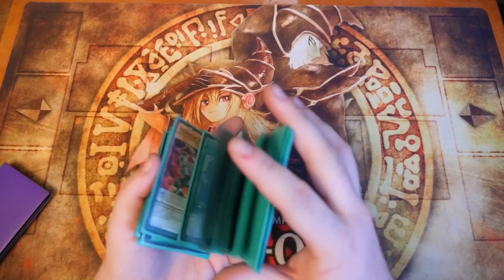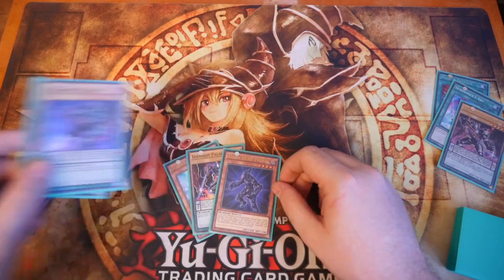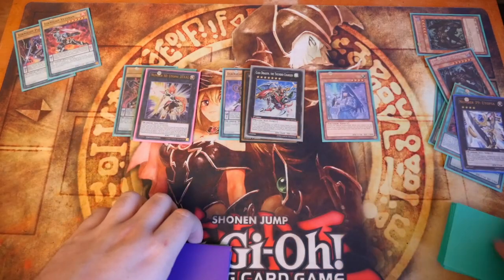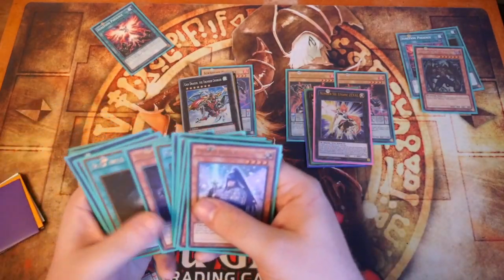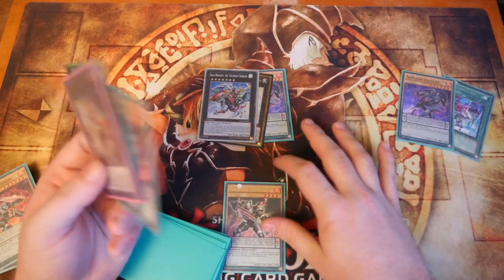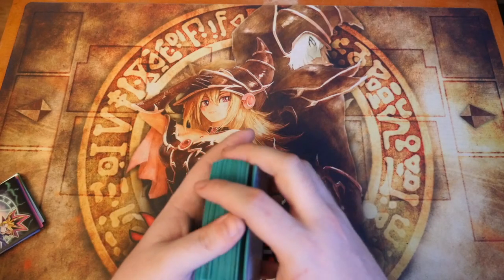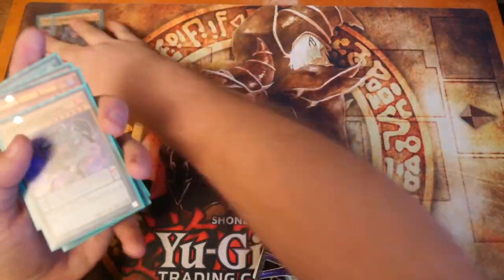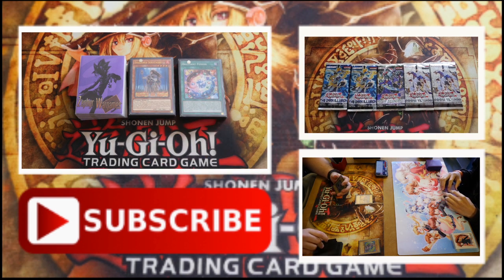YUGIOH Zexal Igknights Test Hands (post banlist june 12th)